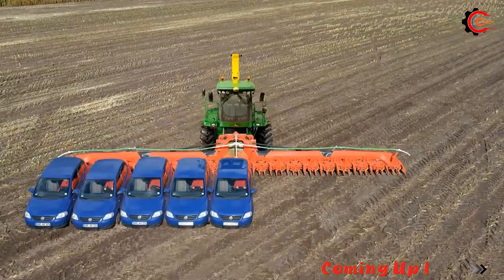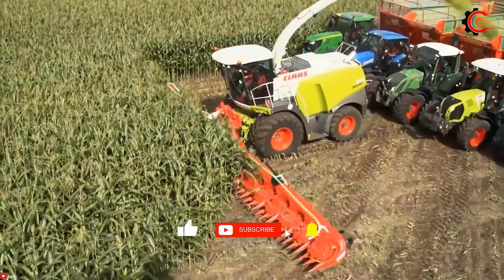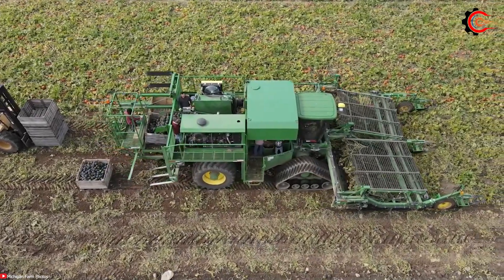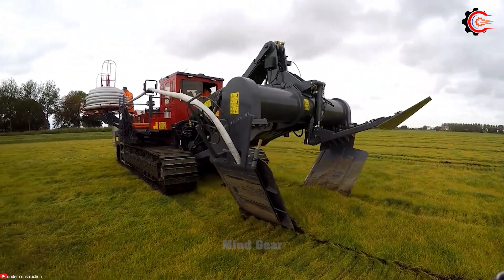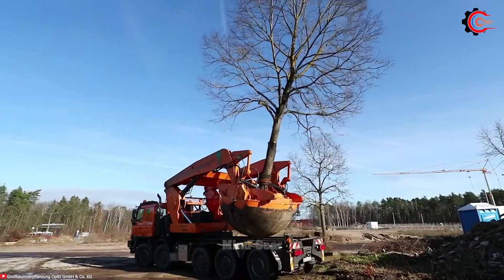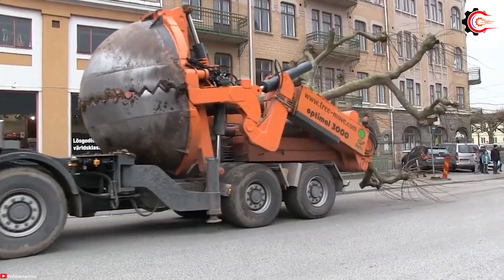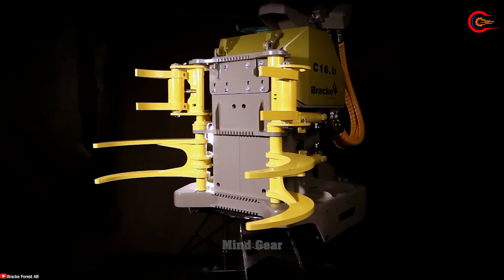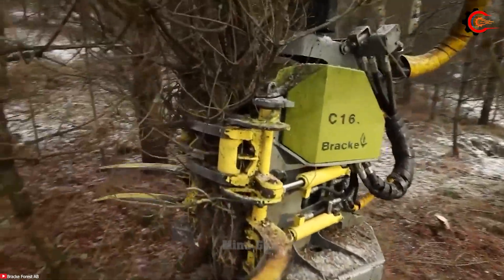10 Amazing Agriculture Machines Working At Another Level ▶17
10 Amazing Agriculture Machines Working At Another Level ▶17
In the ever-evolving world of modern agriculture, a revolutionary transformation is taking place, driven by an extraordinary array of cutting-edge machinery and heavy equipment. These amazing machines are pushing the boundaries of what's achievable in farming, operating at a level that was once considered out of reach. From state-of-the-art precision planting and harvesting equipment to advanced soil preparation and crop management machinery, the top 10 modern agriculture machines are setting new standards for efficiency and productivity. These remarkable machines offer precision, speed, and automation, making them indispensable assets in today's agricultural landscape. They embody the future of farming, harnessing technology to meet the ever-growing global demand for food production.
00:0 Intro Total Agriculture Machines
00:36 Chopping 20 rows of corn with Kemper
01:52 Vogel Engineering squash harvester
02:54 OXBO 9220 coffee harvester
03:53 Mastenbroek V tractor
05:04 BACKHUS A.50 Windrow Turner compost turner
06:01 Optimal 3000 large tree extractor
07:09 Tree Crusher
08:12 Tigercat 632E
09:25 CASE IH Quadtrac 450 and STX 375
10:42 Bracke C16 Tree Cutting Machine